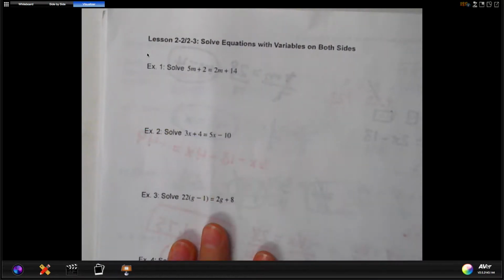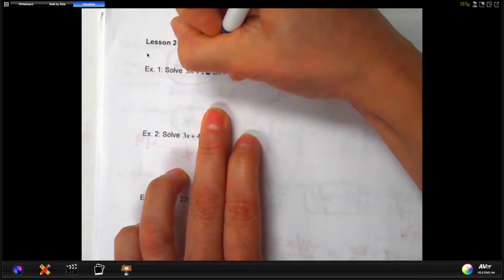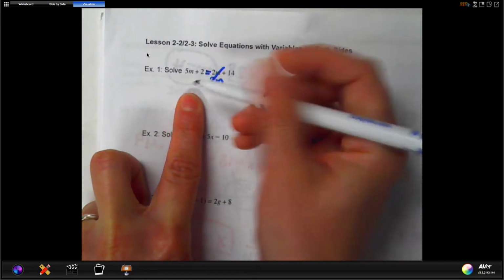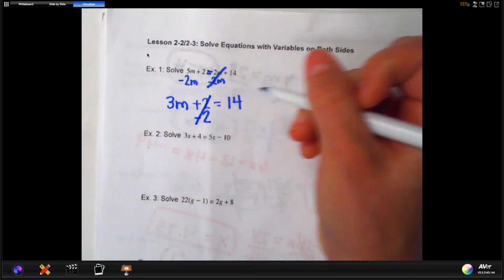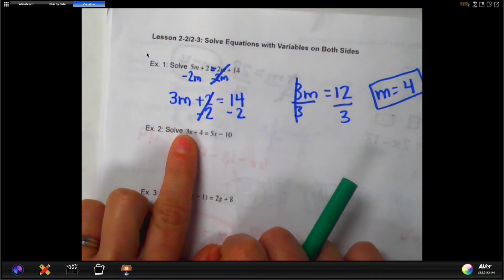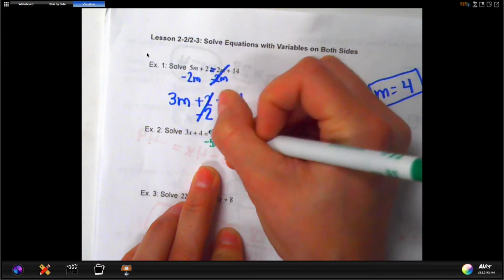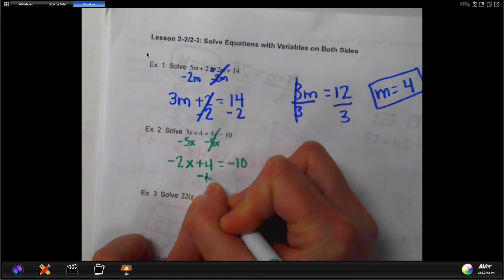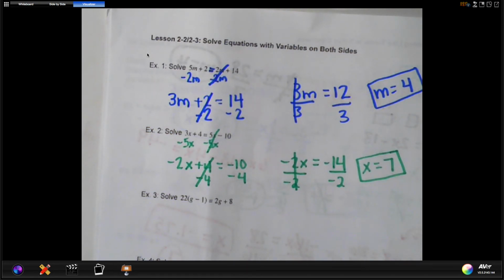2-2/2-3: Equations w/Variables on Both Sides Part 1